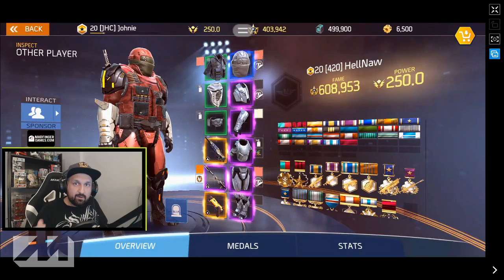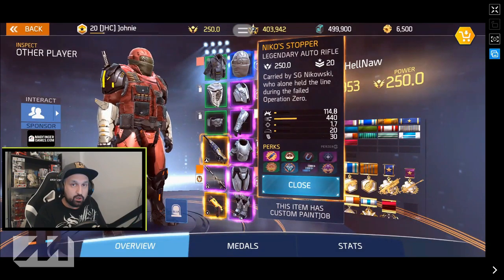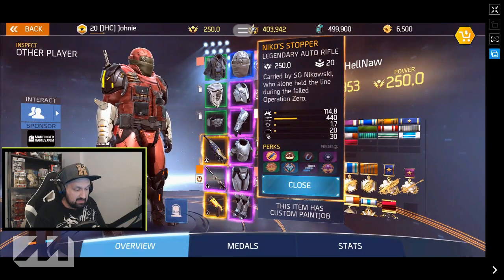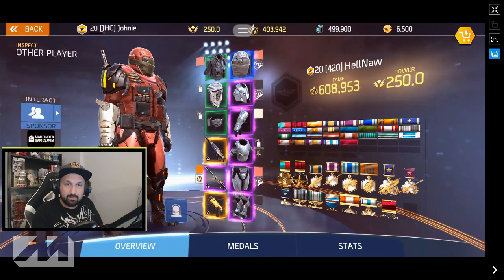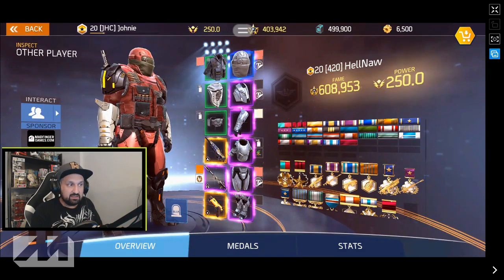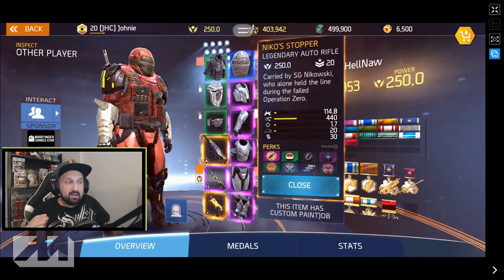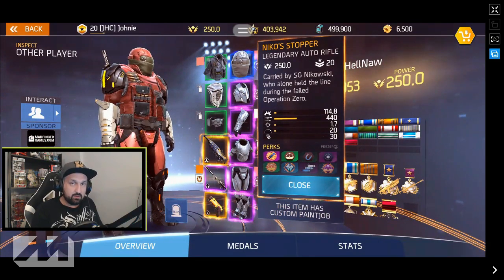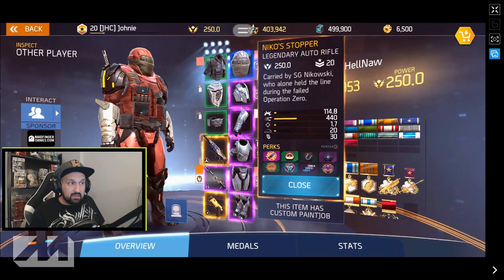NEW LEGENDARY Auto Rifle FOUND!! Shadowgun Legends BEST WEAPON??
**UPDATE** this video was made before update 0.5.0 so there is a new legendary riffle now called PROJECT EMBRA, click the thumbs at the end of this video to see all legendary weapons.

New legendary auto riffle found in shadowgun legends. BEST WEAPON in the game?? Probably lol.